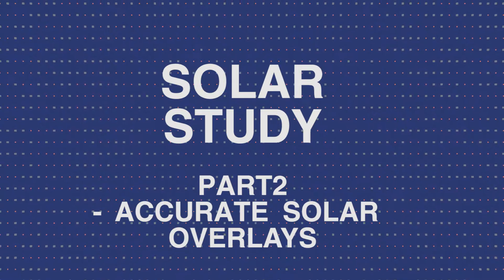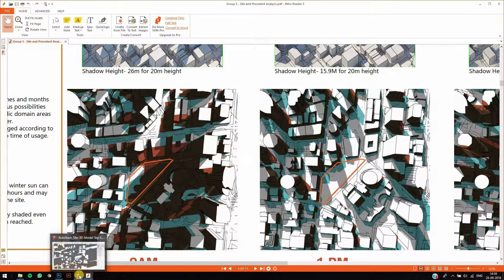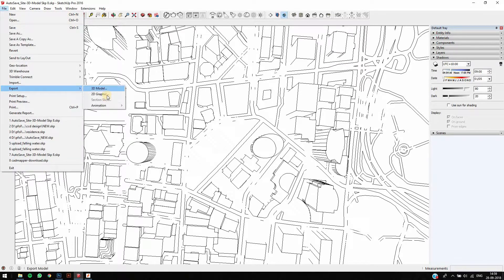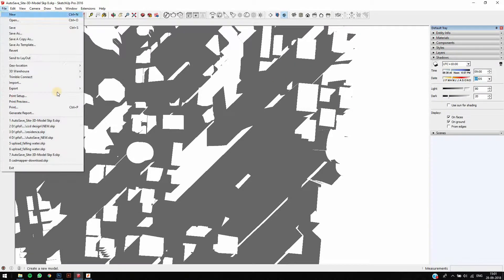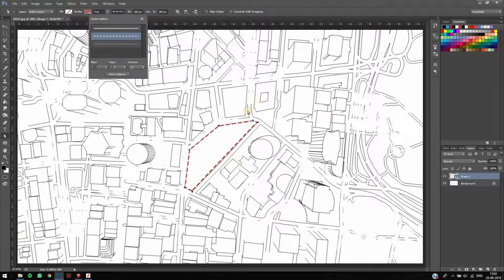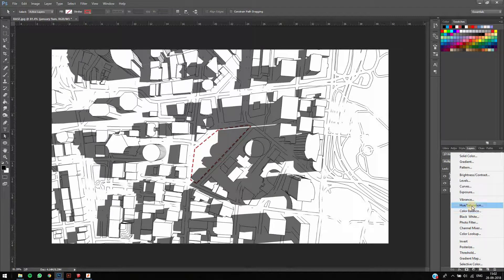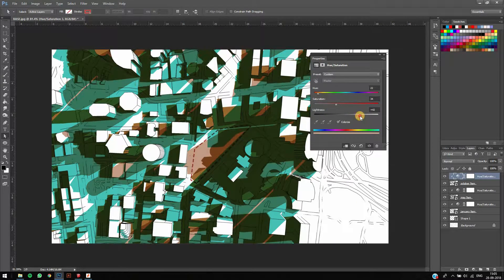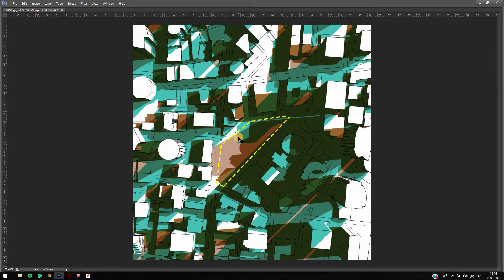Quick Solar Analysis in Sketchup for Any Date and Time Solar Overlays- Part 2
Quick way to do accurate solar study for your site analysis.